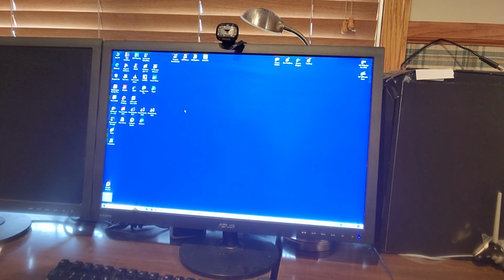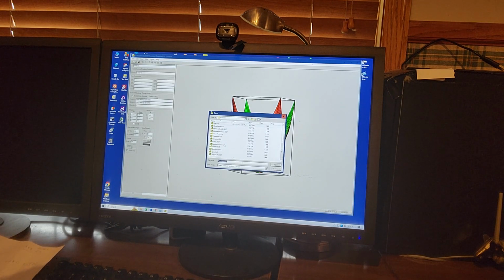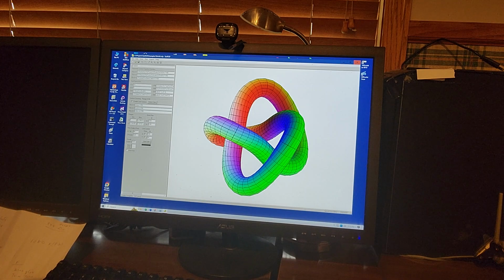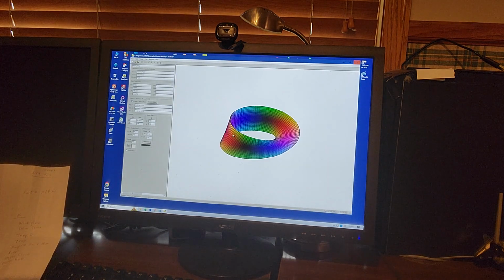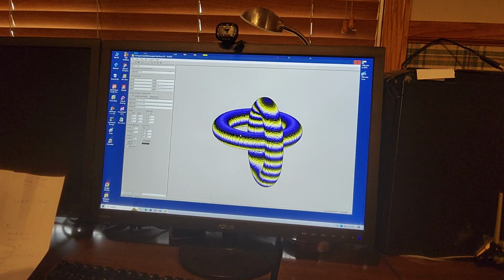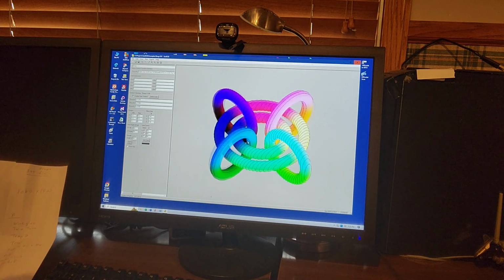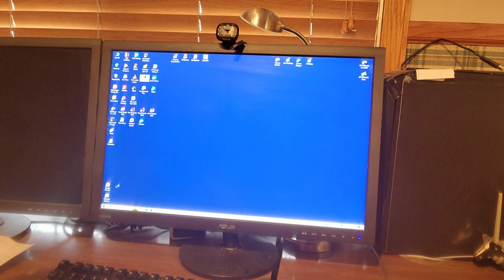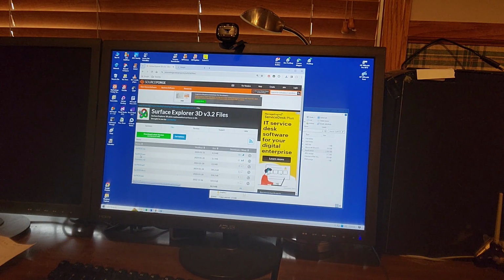SurfX3D Video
Surface Explorer 3D plots mathematical surfaces in 3D.
User defined surface equations can be explicit, implicit, or parametric.
Surface and color equations are specified by user.
The user can export to the clipboard, or file formats including VRML, POV, DXF, STL,
and output to a printer.
Surface Explorer 3D is provided as freeware in the hopes that
others can enjoy exploring math equations.
Full MFC C++ source code is included as freeware.